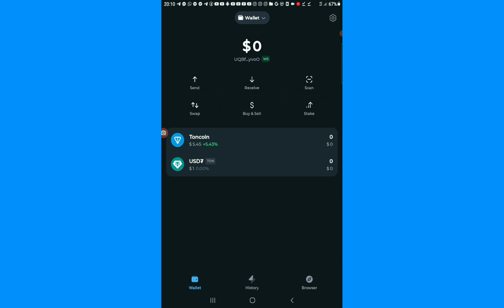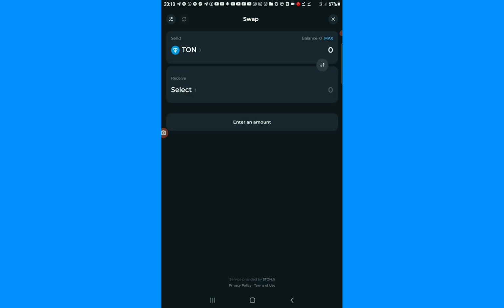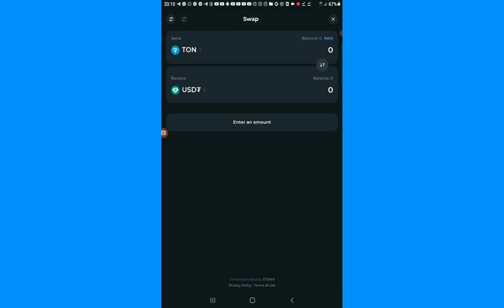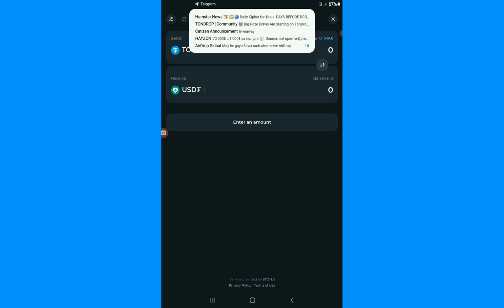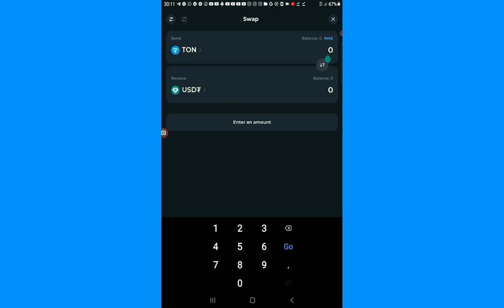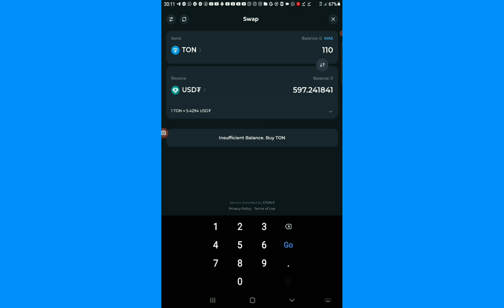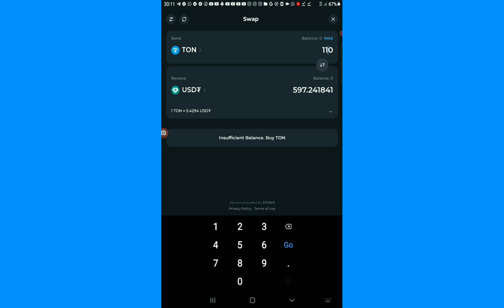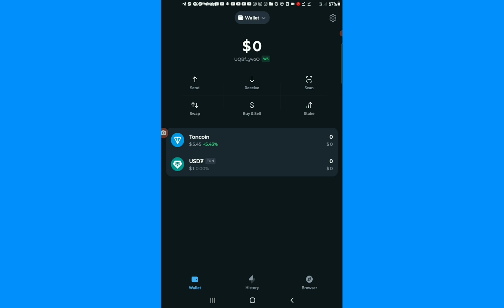How to Swap Ton to USDT on Tonkeeper in 2025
Welcome to Token Tutorials! In each video, I will show you How To Swap Toncoin ($TON) To USDT on Tonkeeper Wallet